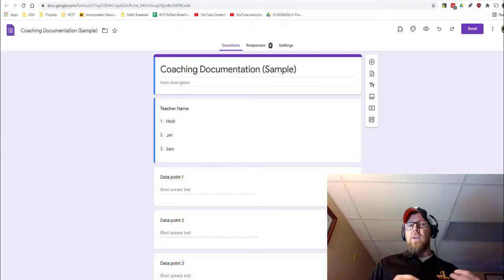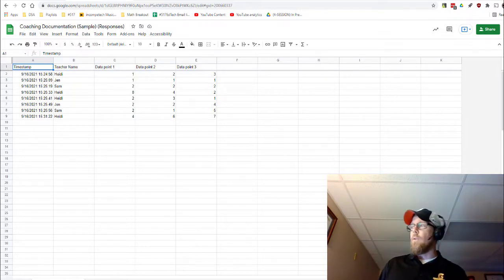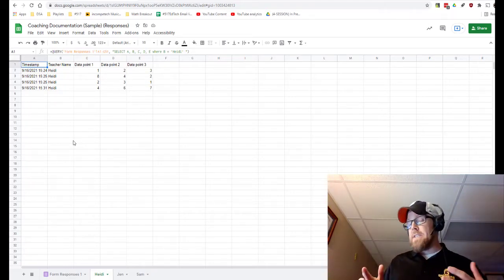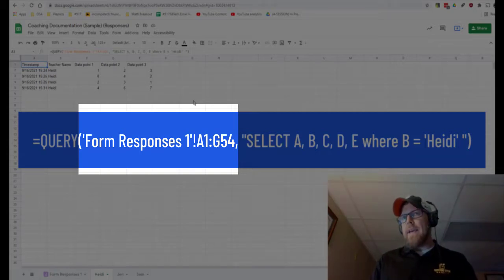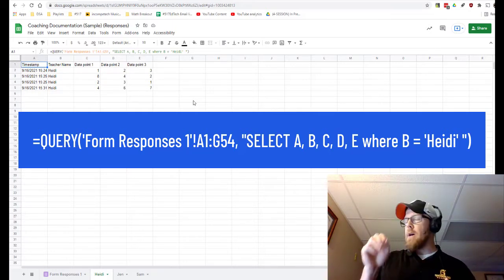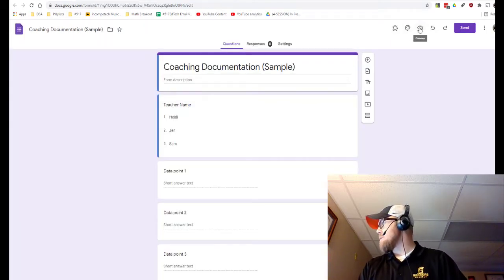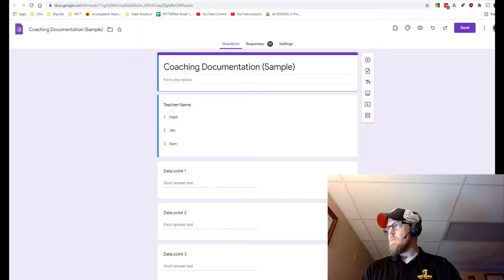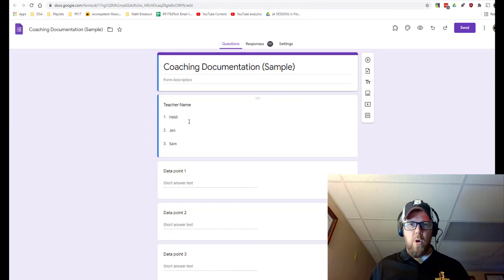3-Minute Instructional Tech #59 - Google Forms (with Sheets Queries)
Have you ever used a Google Form to gather data and wish that you had an easier way to sort the data in the resulting spreadsheet?

Perhaps a query formula is the answer. Loan me 8 minutes and check out if they can help.